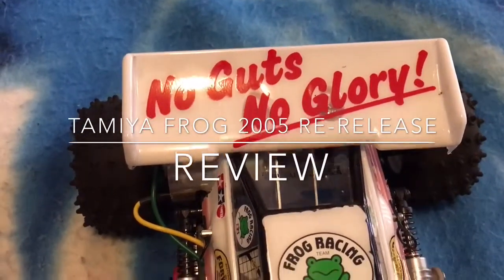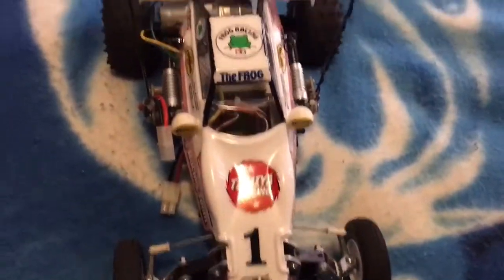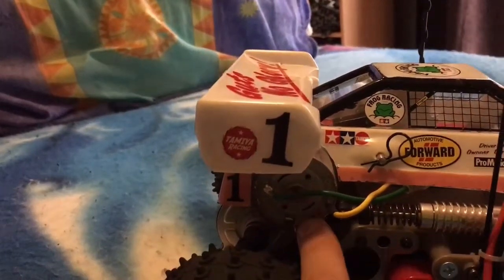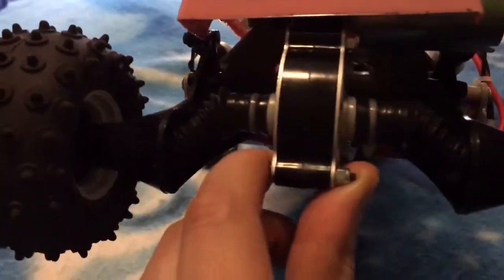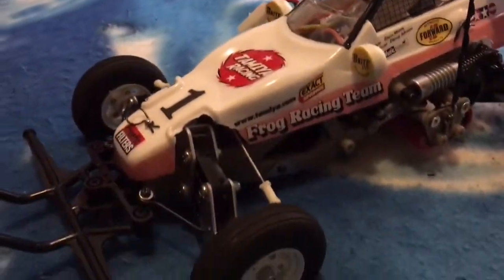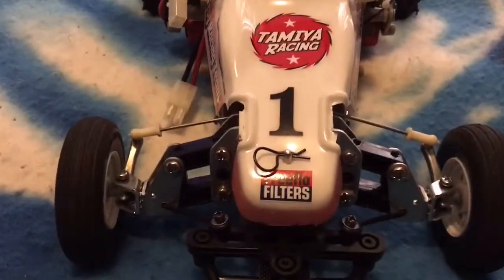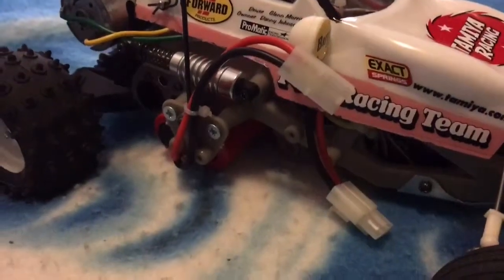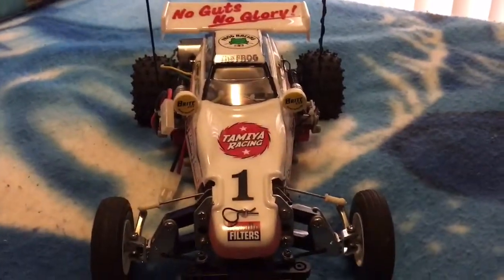Tamiya frog Mod: 58354 review re-release 2005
No guts no glory! Tamiya Frog Mod No: 58354. This is a re-release kitt, from the original 1983 Frog. Mod:58041, It’s essentially identical to the original with some improvements. The drive shafts were replaced with the dog bone setup, compared to the original hex type shafts setup. Also the shocks were changed slightly having the plastic ends on the shock mounts. As compared to the original they were metal. It’s unique space frame shassis makes this buggy a true iconic car.